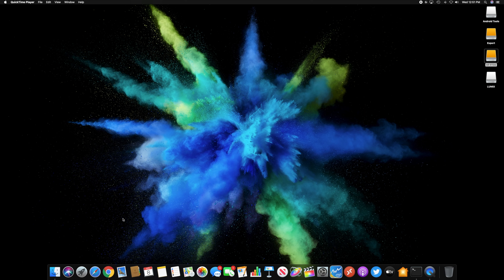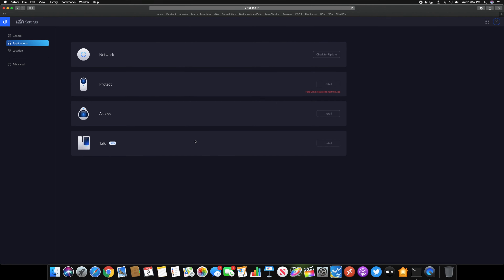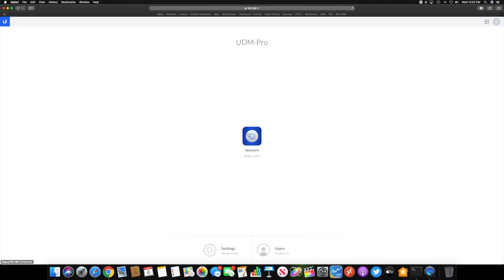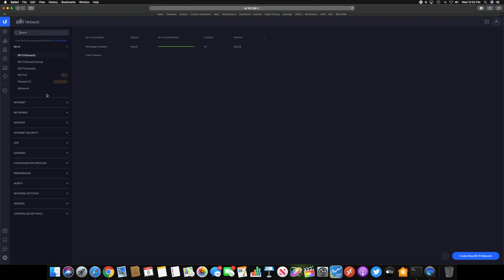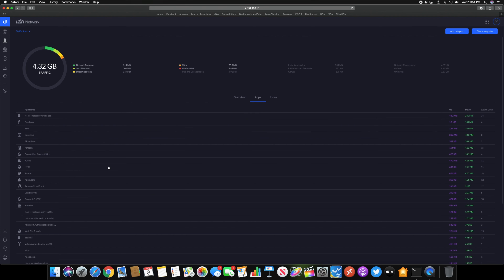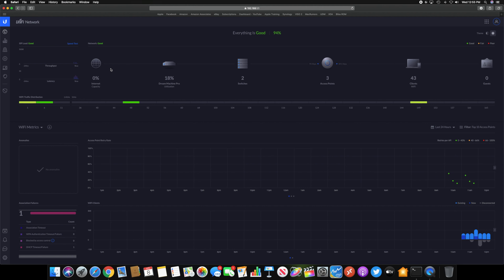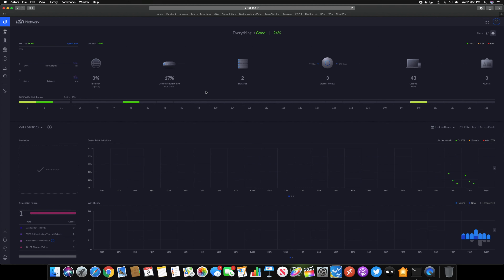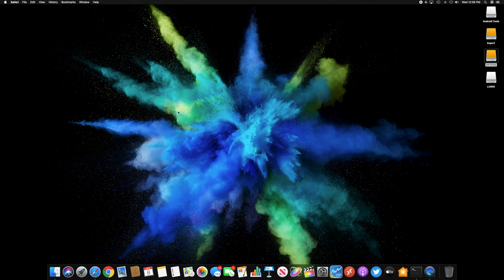Ubiquti Network Setup - UniFi OS First Look (Dream Machine Pro)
Code: Techout Finally jumped on ordering a UDM-Pro the day the came back in stock. Got it all setup so here is a small tour of Unifi OS and my controller setup.